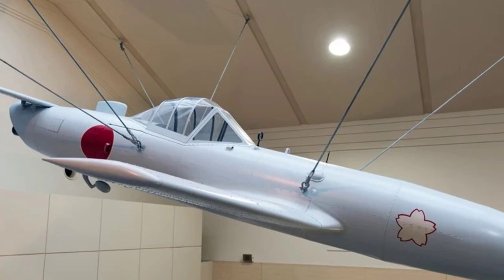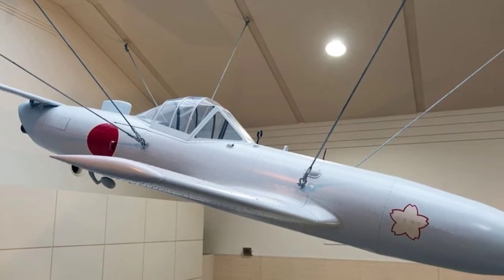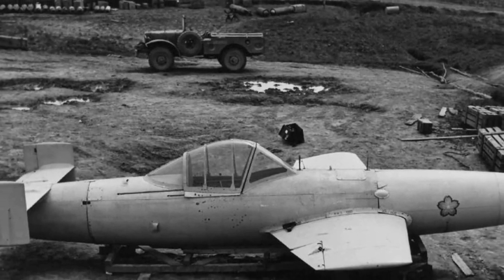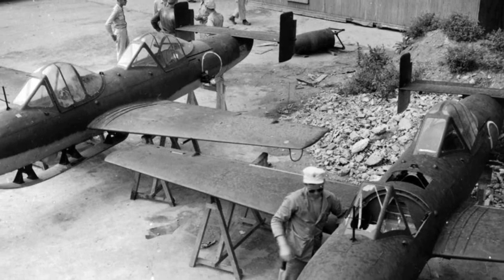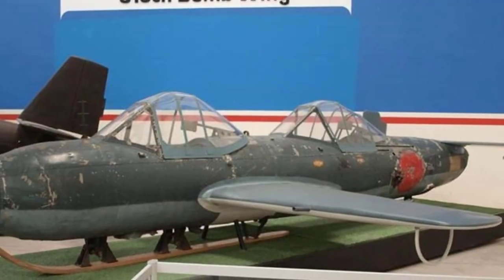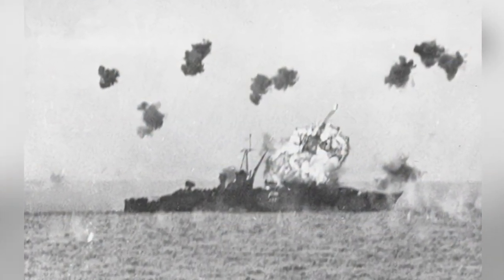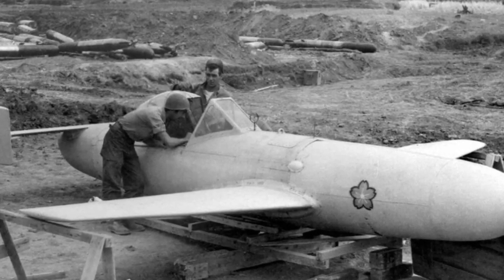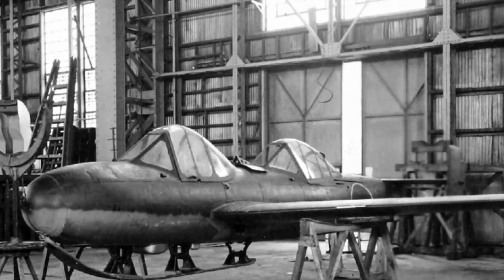Suicide Cherry Blossom: The Deadly Japanese Trainer Aircraft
The video discusses the development of the "Cherry Blossom" 43 K-1 trainer aircraft by Japan during World War II, which was designed to train pilots for suicide missions using the manned rocket-powered "Cherry Blossom" suicide aircraft. The trainer version was modified from the original "Cherry Blossom" with the warhead removed and replaced with a student seat, but it was not actually used in combat.